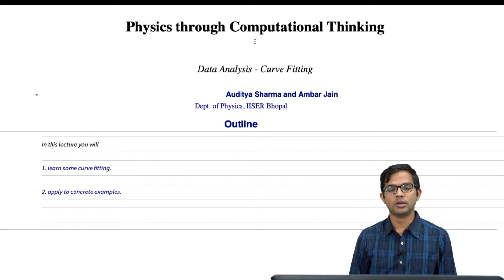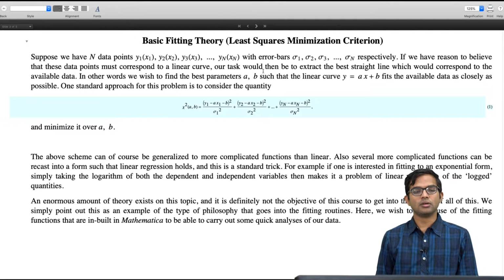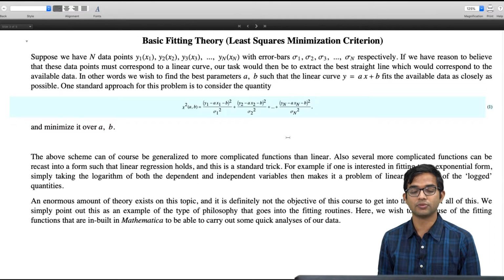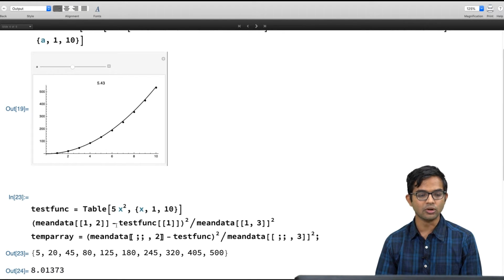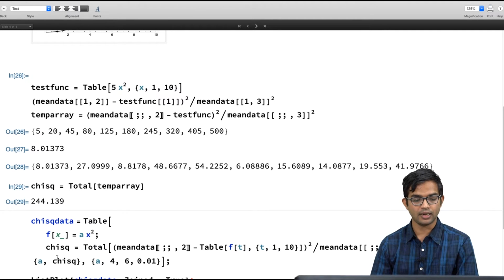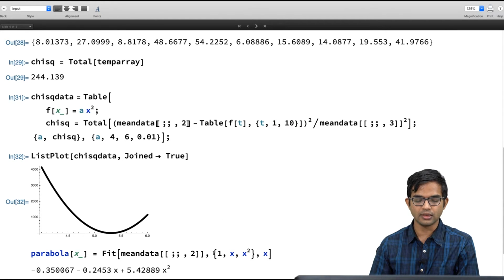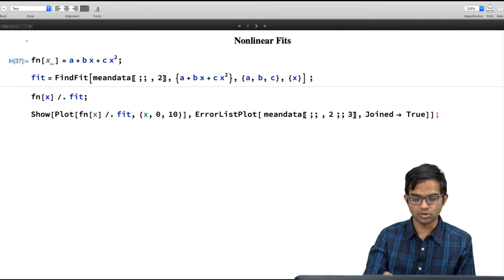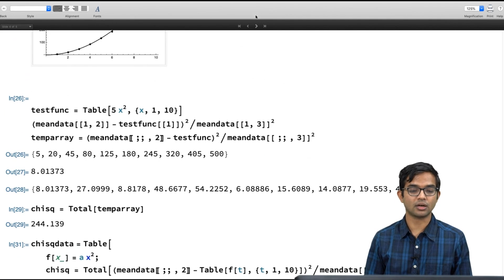Curve fitting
Mathematica, data analysis, error bars, curve fitting, mean, standard deviation, chi-squared, least squares minimization, linear regression, Manipulate, Fit, FindFit.